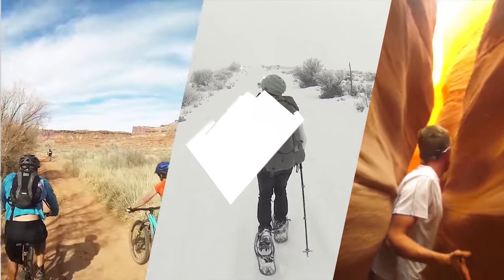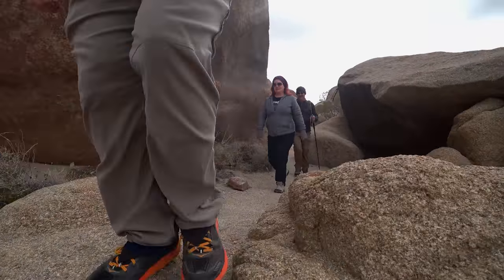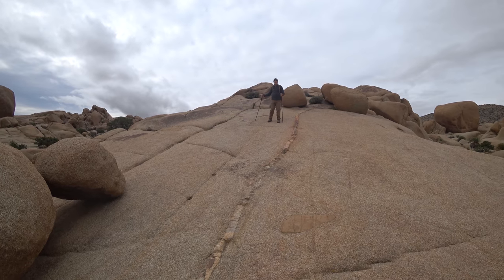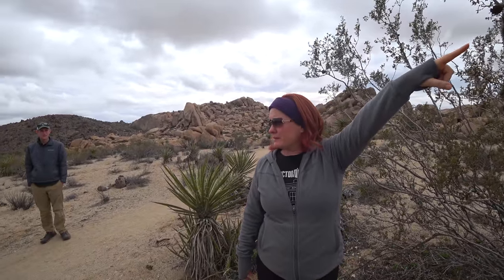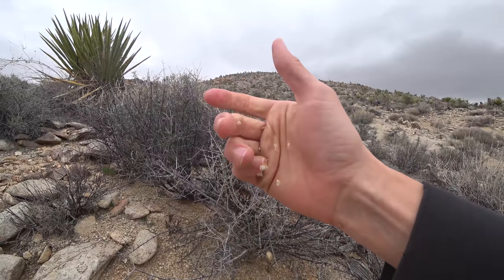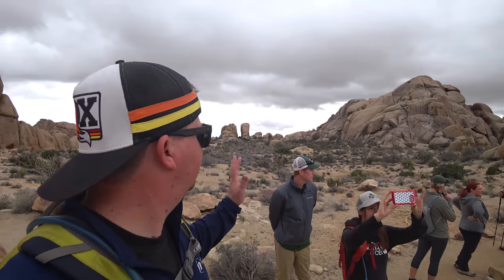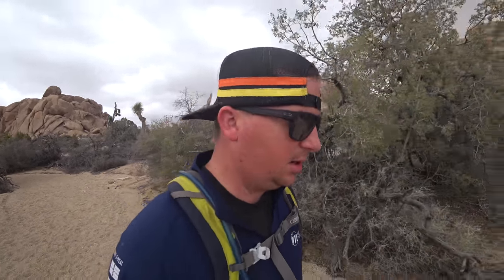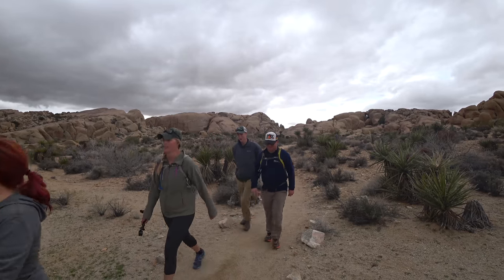Hiking in Joshua Tree NP - TMWE S3 E27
It's our last day in Joshua Tree and we're hiking the short but scenic Split Rock Loop. We met up with So Cal locals Wes and Christa as well as our fellow travelers Gerrit and Linsey. Don't forget to check out Gerrit and Lindsey's channel Living Life in Between